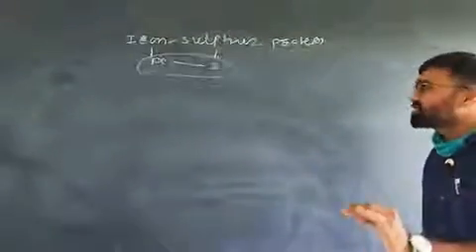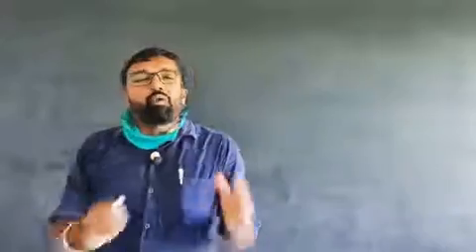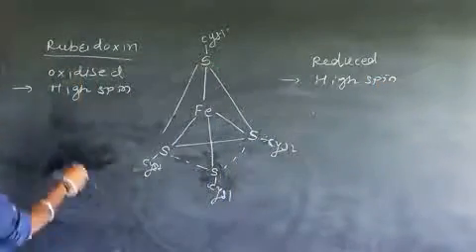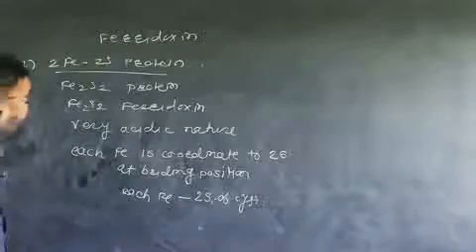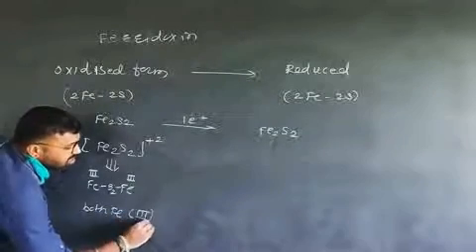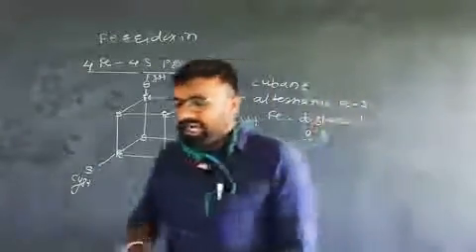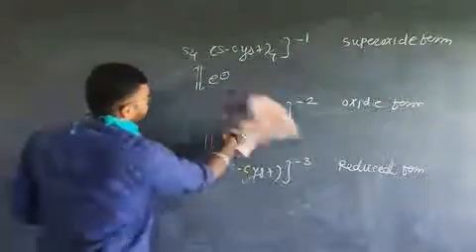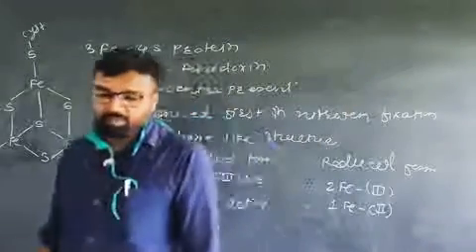CHI-332 section 1 Bioinorganic Chemistry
Fe-S proteins